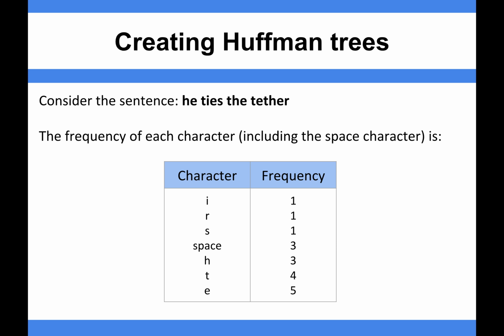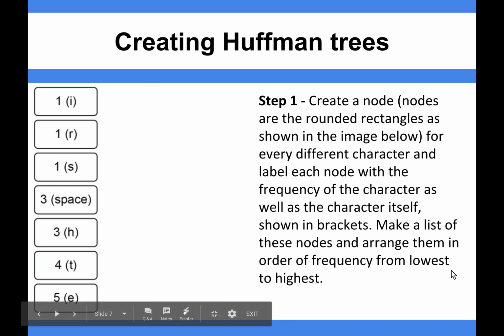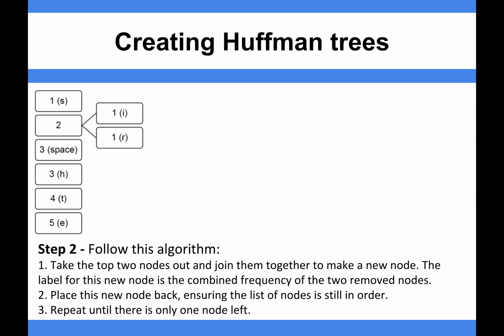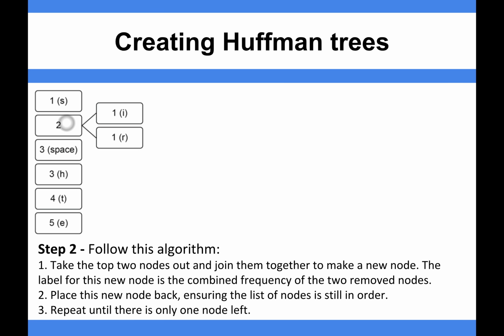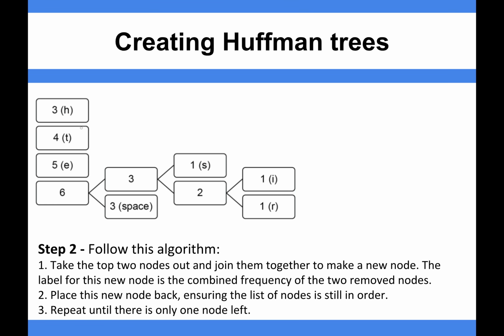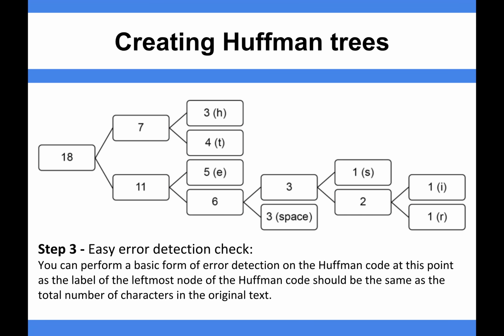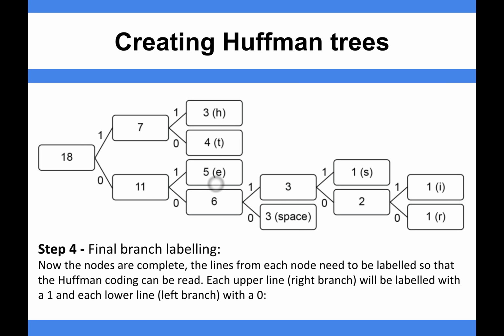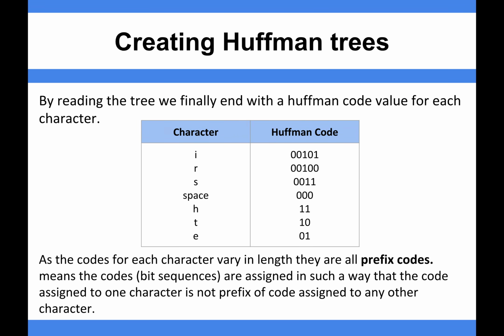Data Representation - Creating Huffman Trees